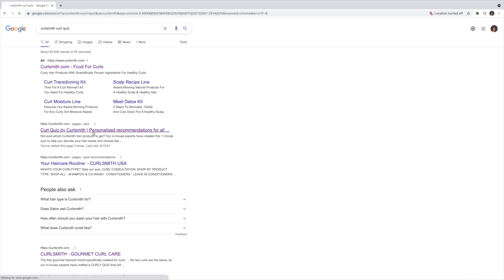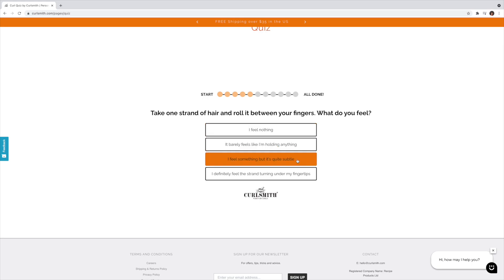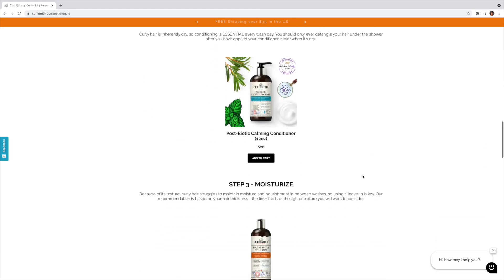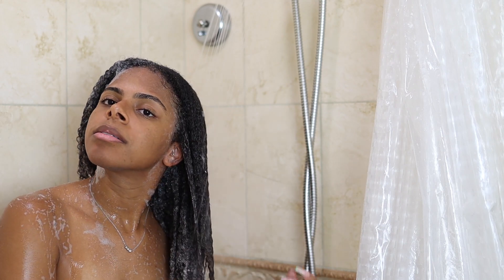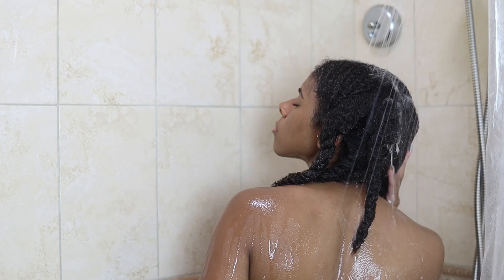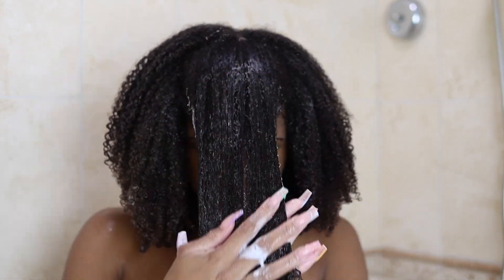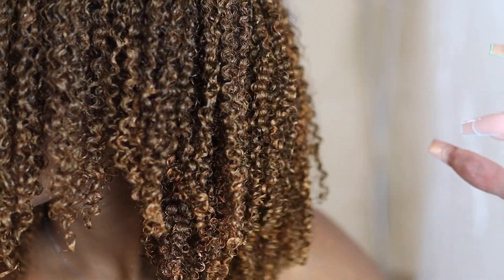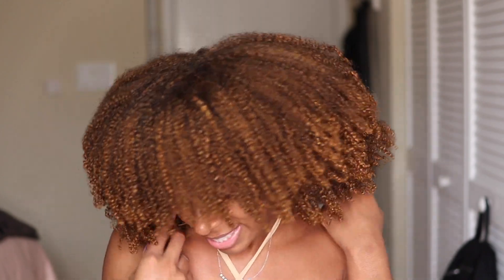Curlsmith Wash Day Routine ..w/ a Pop of Color 😳🤩 | Type 4 Hair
Ya'll tired of me yet?? 👀 I hope not! How we feeling about this color?

*FAQs* 📝
➿Hair Type? 4a/4b
➿Porosity? Low
➿Density? Medium/High
➿Strand Size? Fine/Medium

➿Editing: Final Cut Pro X
➿Camera: Canon M50
➿Lighting: Neewer Ring Light, Neewer 700W Soft Boxes, Natural Light